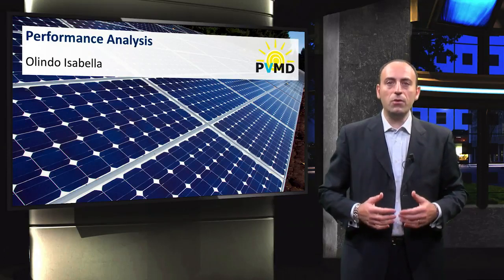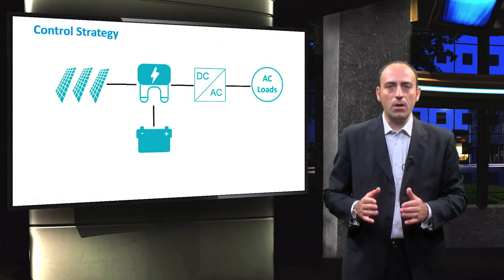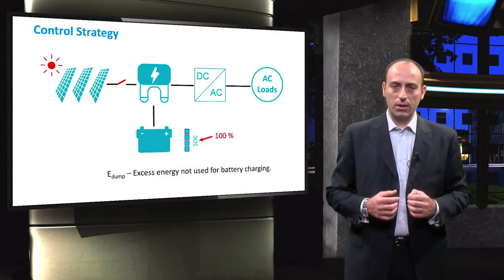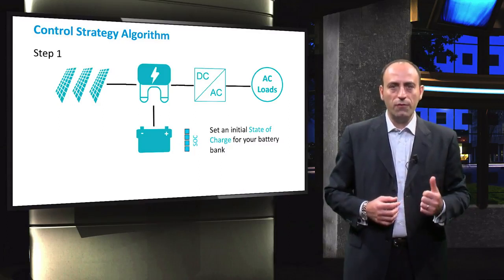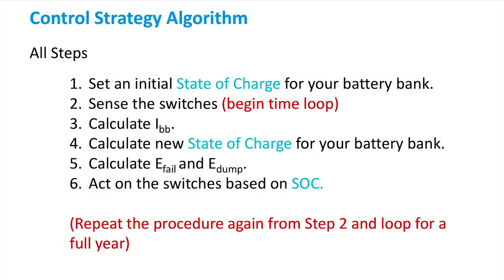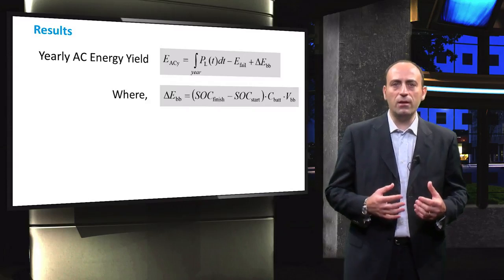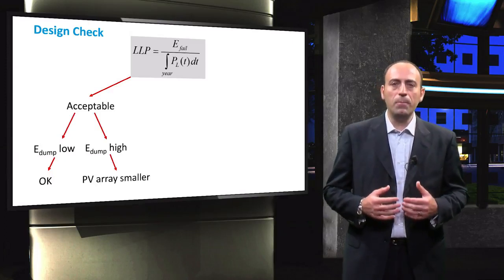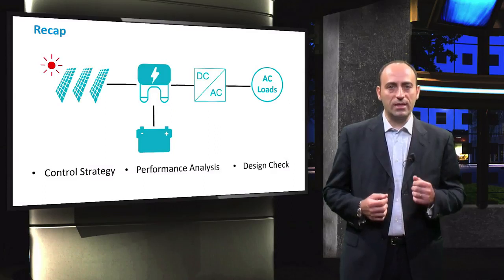PV3x 2017 6 5 4 Performance Analysis video 720